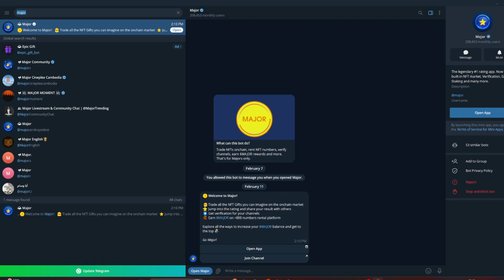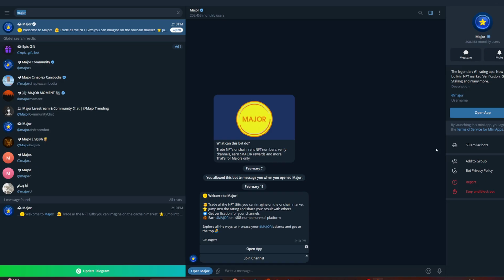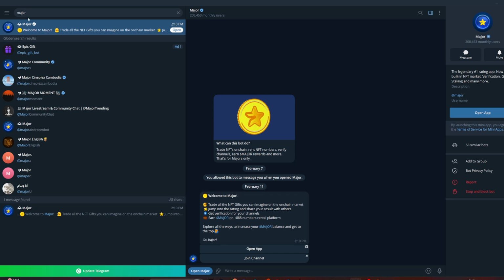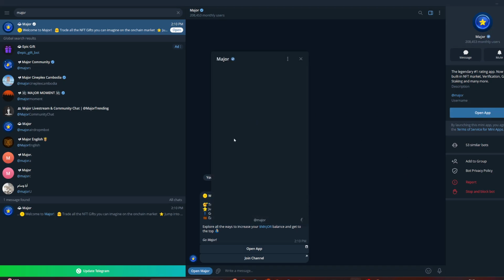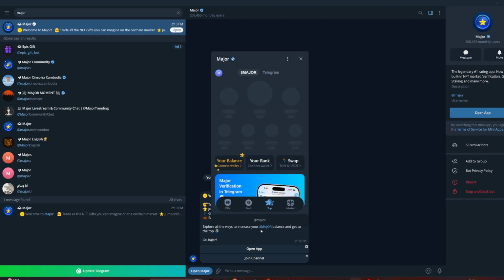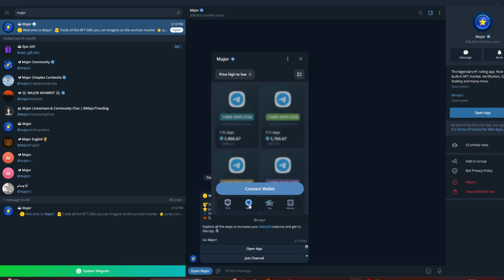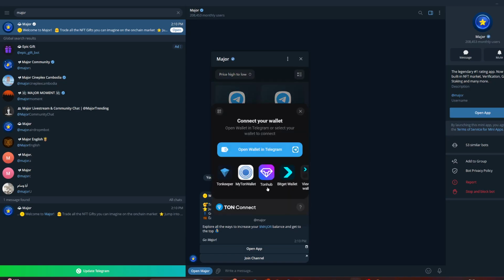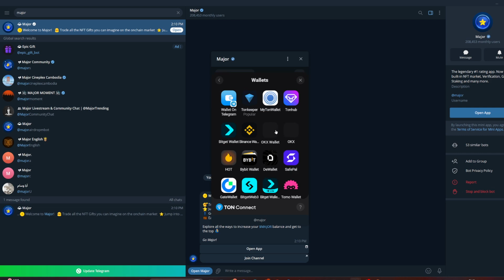How to connect Major to OKX Wallet[FULL GUIDE]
In today's Video we cover, How to connect Major to OKX Wallet